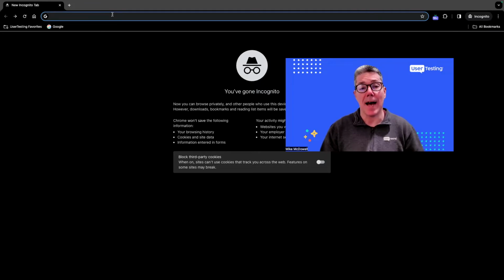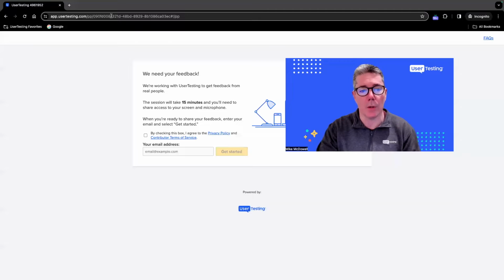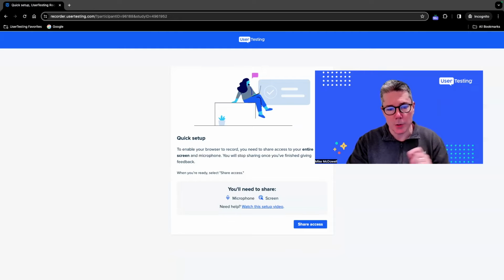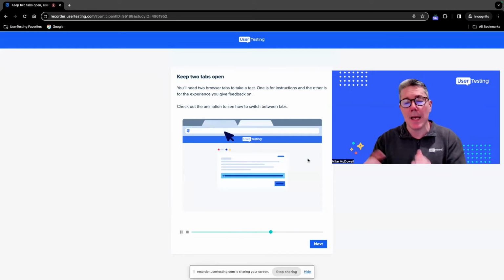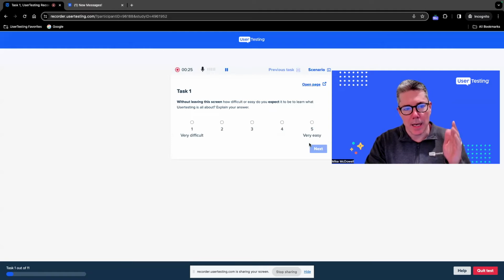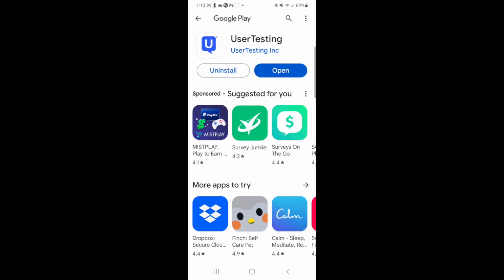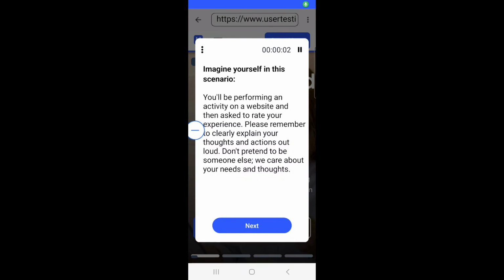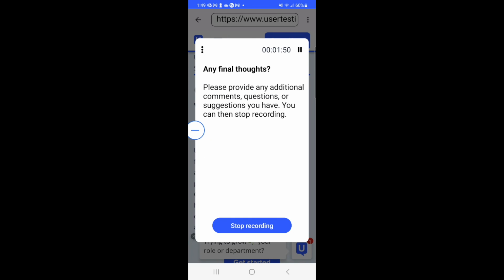UserTesting - The Tester Experience in the Invite Network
In this video I show exactly what it's like to take a test in UserTesting's Invite Network. You might also know this as "My Recruit" or "Recruit Your Own." It's where you simply follow a link in an e-mail or on a website to directly take a test without going through the typical UserTesting recruiting process in the platform.

I'll show you both the desktop and the mobile phone experience to help you understand exactly what it's like to take a test. It's super easy!

Video Content
0:00 Intro
0:18 The Desktop Experience
3:49 The Mobile Experience
6:32 Outro